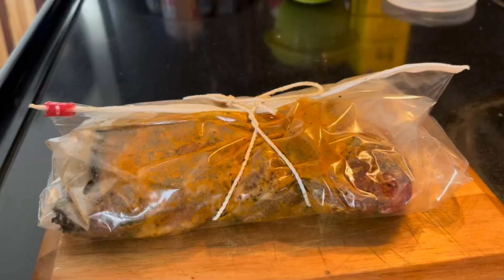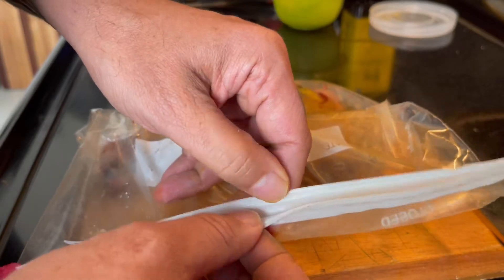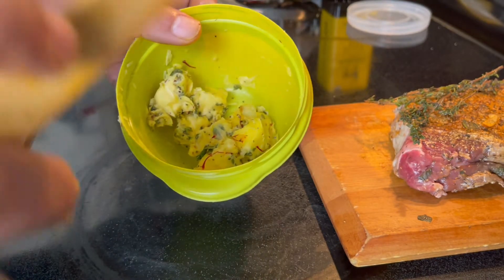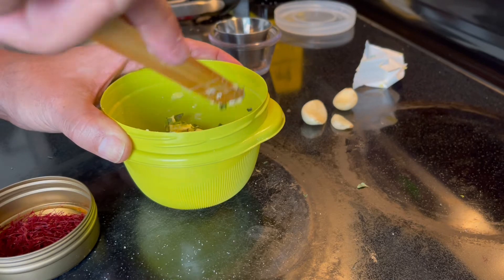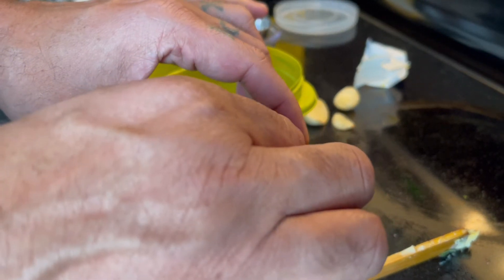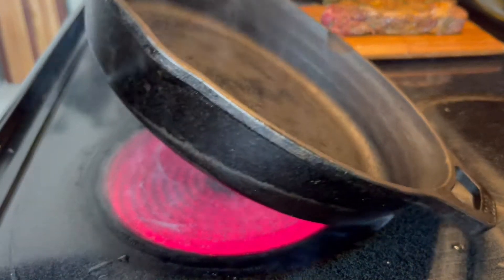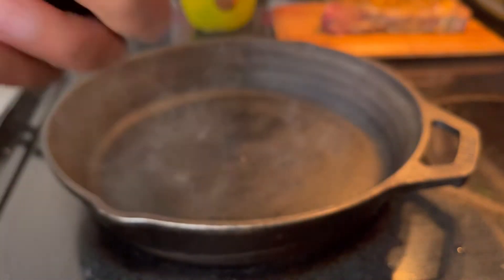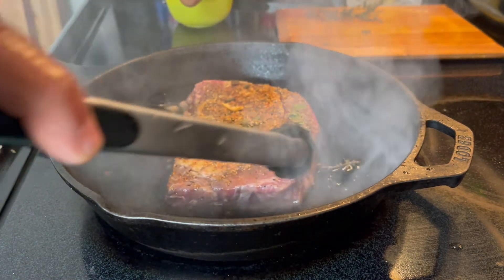Southern Style Ribeye Steak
Let’s Create! This video will show you how to prepare on the cast iron a Southern style ribeye steak. I complemented the meal with fried potatoes and fried egg. This particular steak was marinated 48 hours before it was finally cooked.